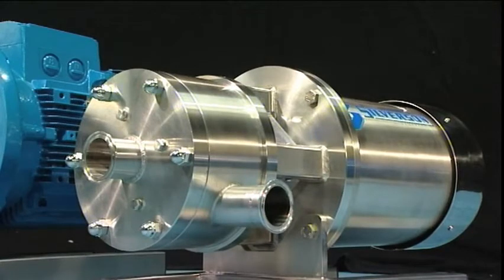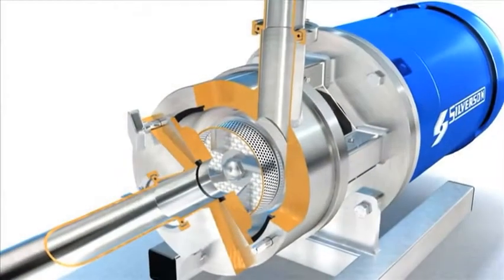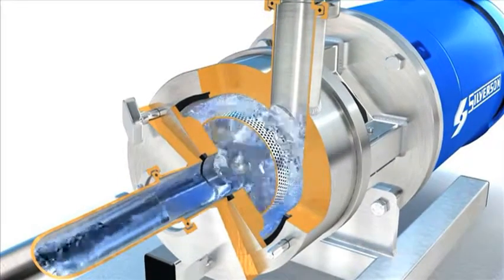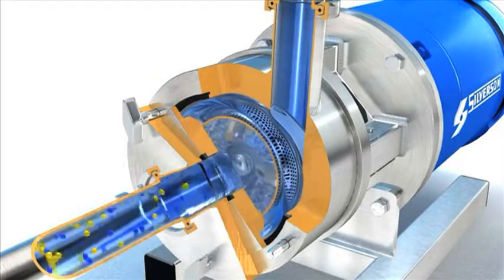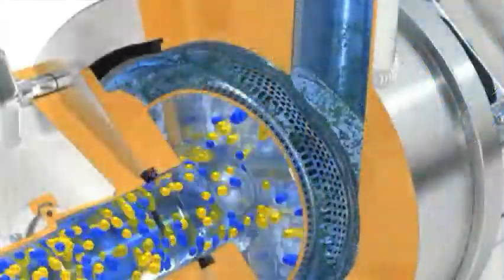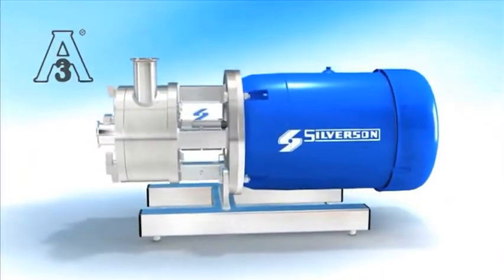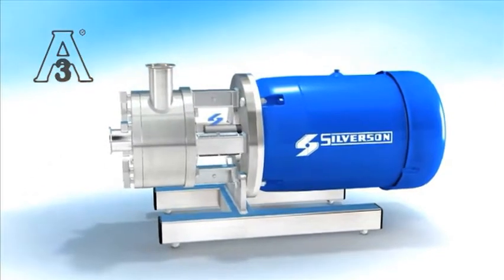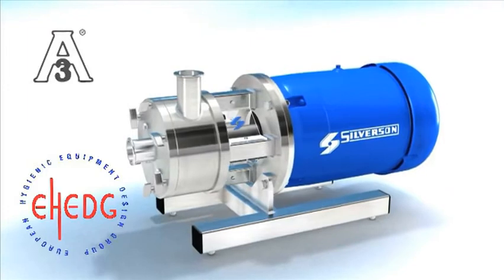Ultra Hygienic In Line High Shear Mixer